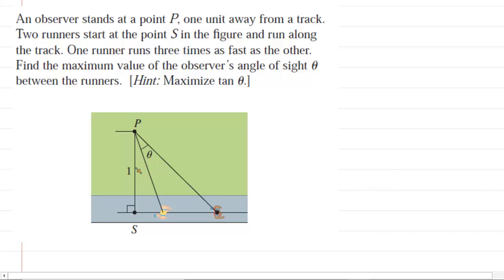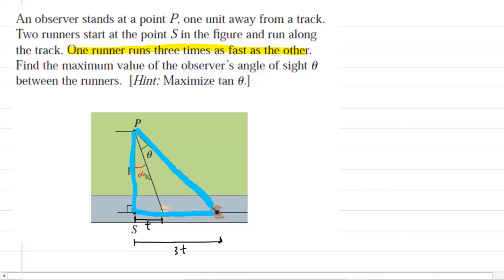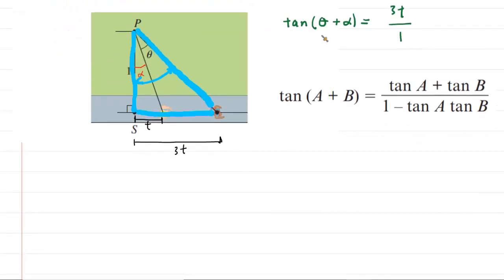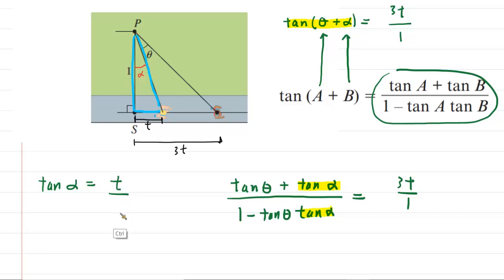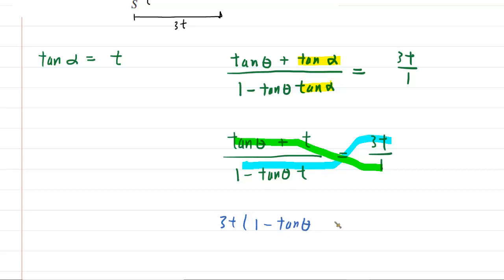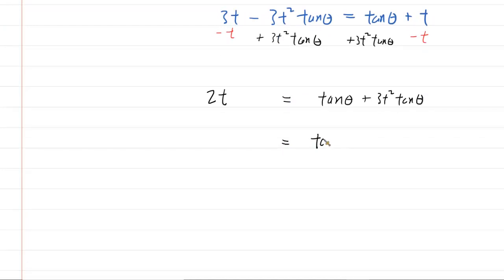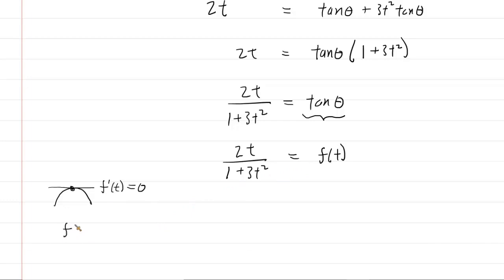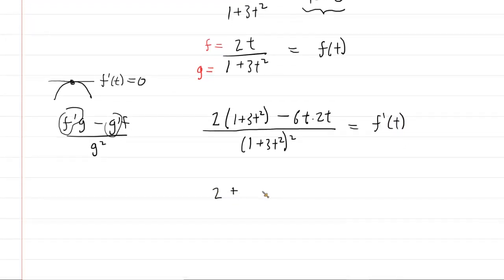An observer stands at point p one unit away from a track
An observer stands at a point , one unit away from a track. Two runners start at the point in the figure and run along the track. One runner runs three times as fast as the other. Find the maximum value of the observer’s angle of sight between the runners. [Hint: Maximize tan(theta).]